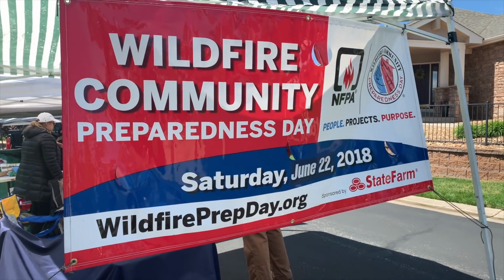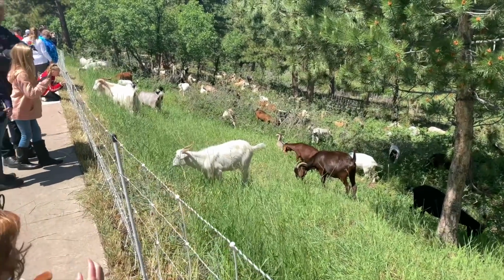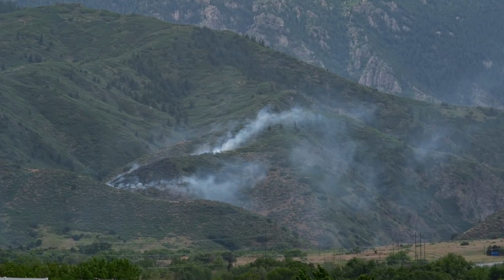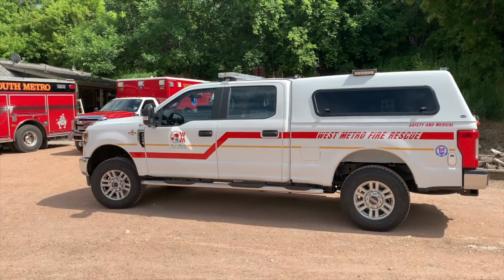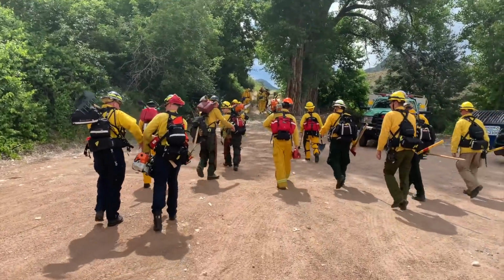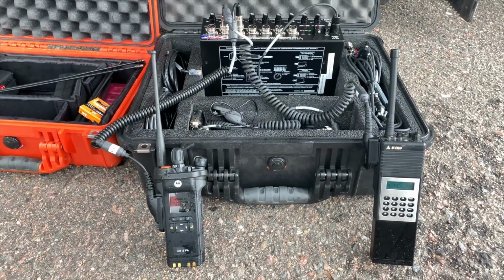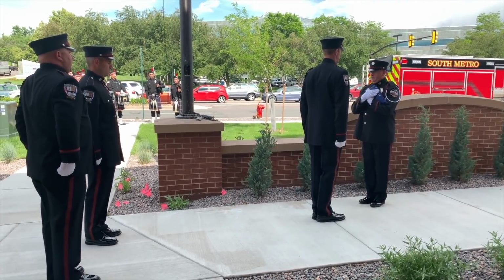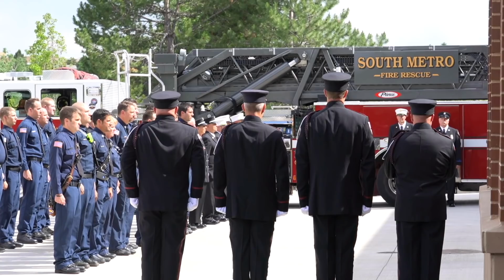Wildland Fire - Vlog 19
On this Vlog Connor and Eric show you how goats are reducing wildfire risk, take you behind the scenes at a wildland fire with air support and celebrate a last shift ceremony with a retiring Engineer.